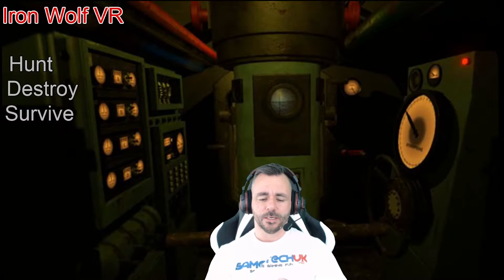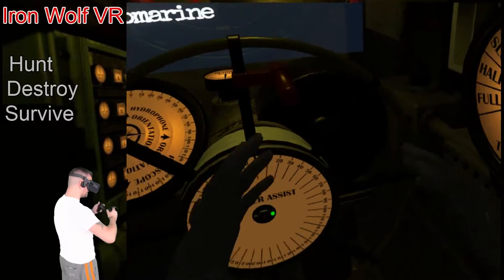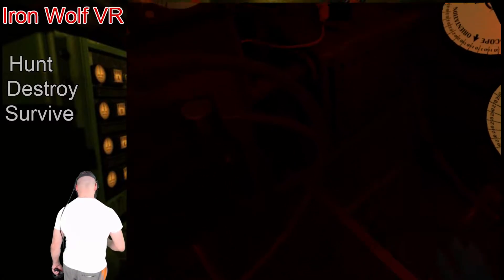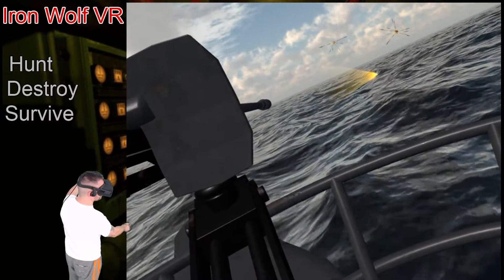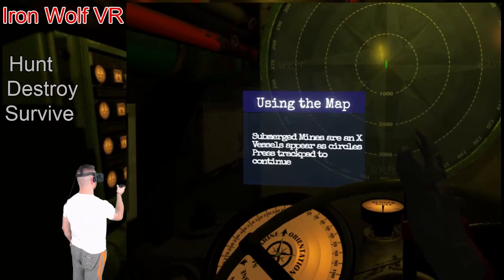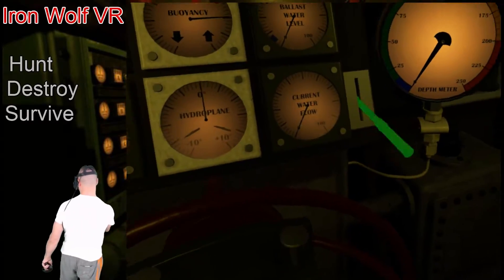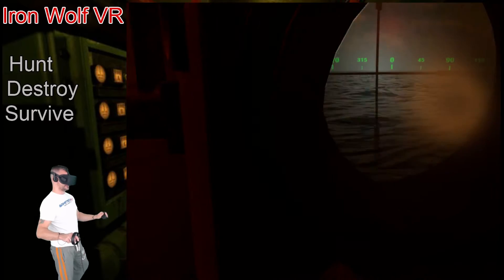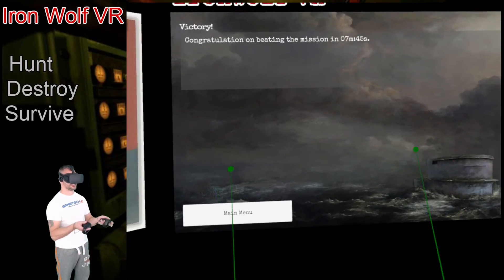Iron Wolf VR WW2 Submarine Simulator Dive Dive Dive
Iron Wolf VR from Ionized Studios, an early access Submarine Simulator that has huge potential once fully released. In this video I show you through the tutorial and over some of the basic features of the game.

Game Details:
IronWolf VR is a roomscale submarine game playable either as singleplayer or online co-op. Unleash torpedoes on enemy ships, shoot down fighters and bombers using anti-aircraft guns, and attempt to survive depth charges dropped by deadly destroyers. Built from the ground up for VR, each part of the submarine has been crafted for the best possible VR experience.

Gameplay
Fast paced shooting to repel enemy planes with the flak gun
Stealthily hunt enemy convoys
Duel with enemy destroyers
Controls and Instruments
All submarine controls are physically based wheels, levers and switches that mimic their real life counterparts
Haptics and 3D audio provide you with detailed feedback for fine control and immersion
All submarine dials and gauges have been designed to be easily readable with the current resolution of consumer VR headsets
Locomotion
We have carefully planned and designed our submarine to be immersive in the minimum room scale space of 2m x 1.5m
All controls within each compartment of the submarine are fully accessible without immersion breaking teleports in the minimum room scale space
Teleports between compartments are handled by physical controls such as operating a door or pulling open a hatch for increased immersion
Single and Multi player
Cooperative online multiplayer
Play on your own by enabling assists to your requirements